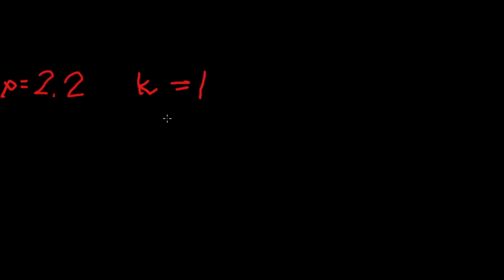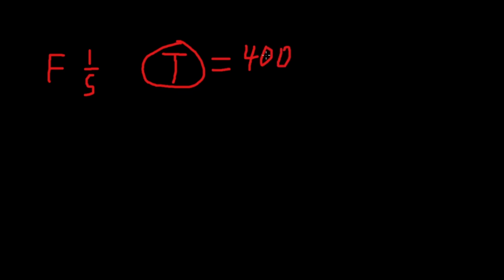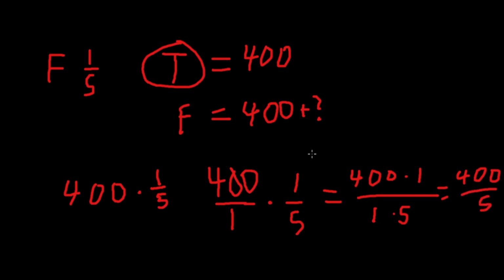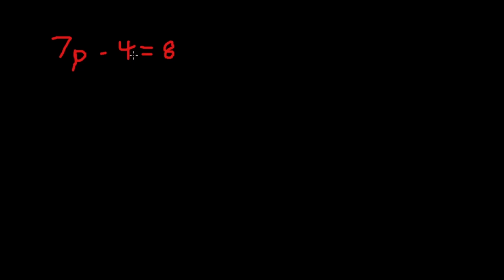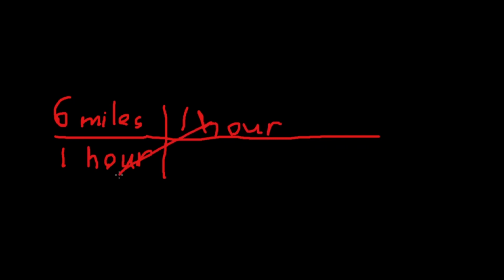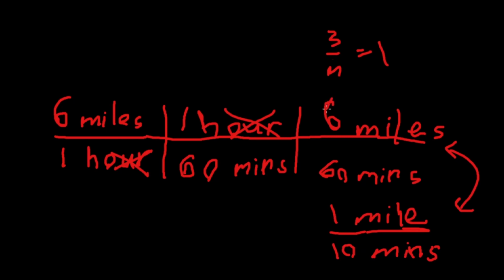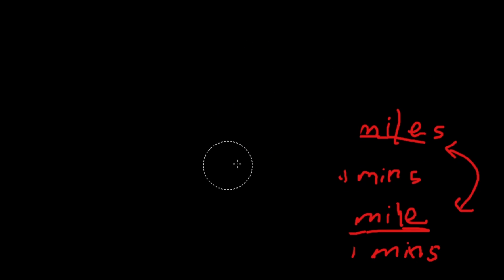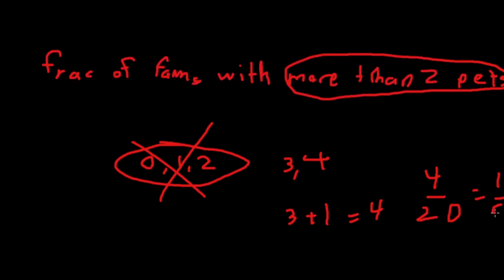TSI practice (Q1-6)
Category: Educational

In this video, I go over the first few practice problems for the TSI.